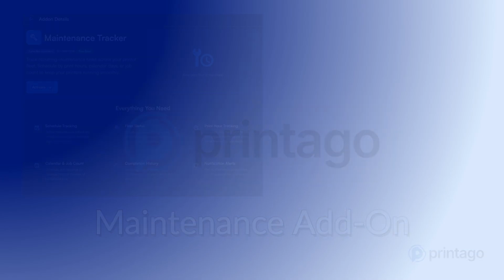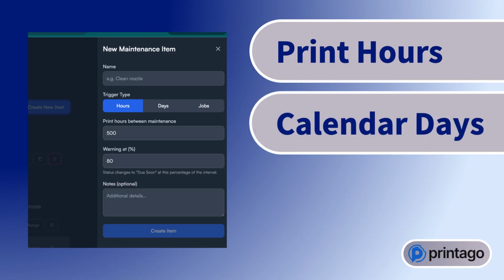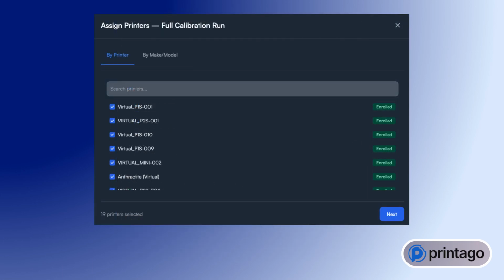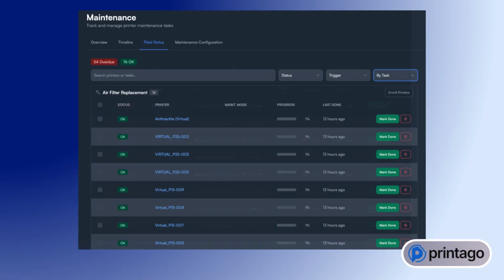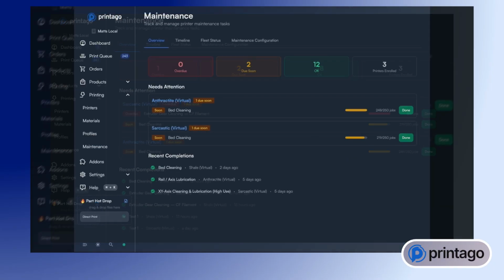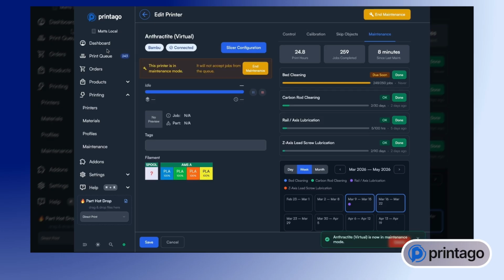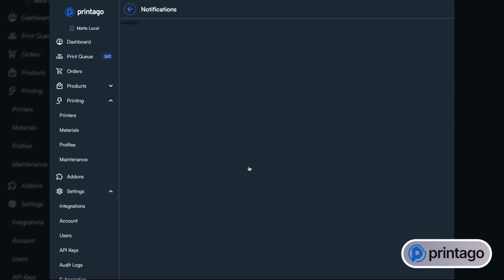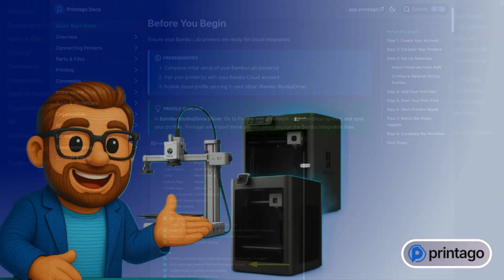Printago Maintenance Add-On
A quick walkthrough of Printago's Maintenance Tracker add-on. Create recurring maintenance tasks triggered by print hours, calendar days, or job count — then assign them across your fleet. Includes pre-built schedules based on Bambu Lab's published recommendations for every supported model.
Enable it under Settings → Add-Ons → Maintenance Tracker.